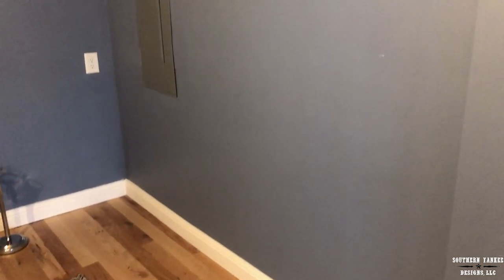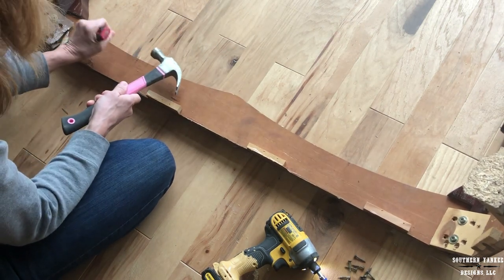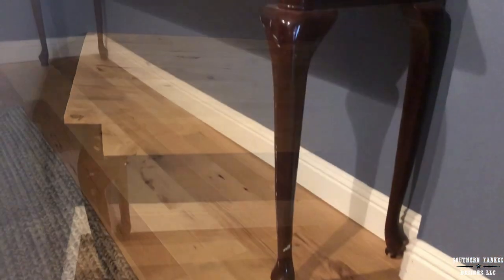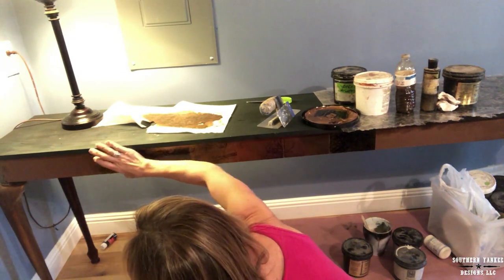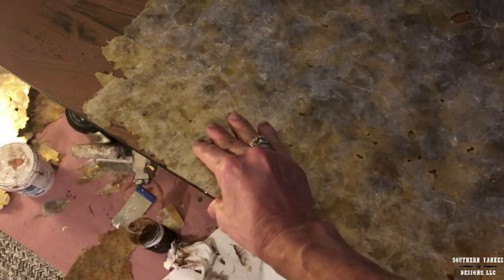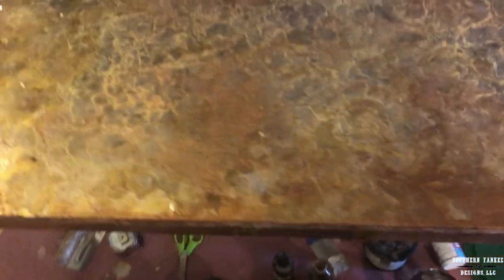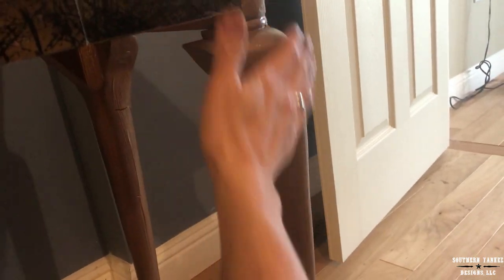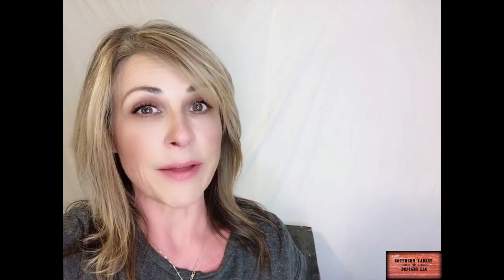⭐️MAKE A CUSTOM CONSOLE TABLE | Using Things On Hand | Powder Room Transformation!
Hello YouTube friends! Welcome to Southern Yankee Designs. My name is Lisa Worley.  I've completed commissioned projects for homeowners all over the east coast for over 25 years. if you are interested in commissioning me for your residential project.

Today's video is all about RE-PURPOSE, REDESIGN & REDECORATE! Using items I already have on hand, I will create a custom console table and decorate with accessories I already have. I hope this video inspires you to take a second look at things you have around your home and transform them in to custom show pieces for your home.

I hope you liked these projects. Please leave any comments, ideas or suggestions for my future videos. THANK YOU SOOOO MUCH!

-Lisa XOXO